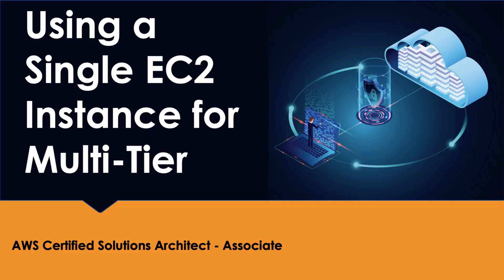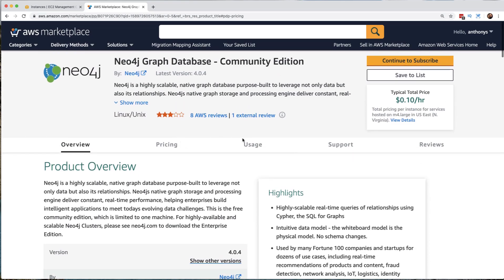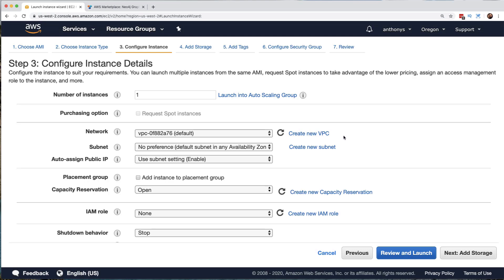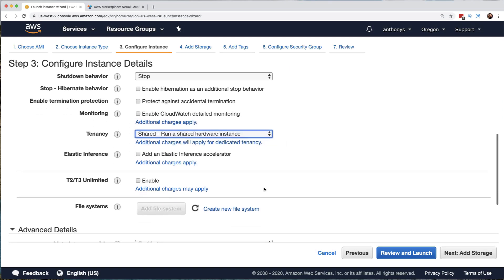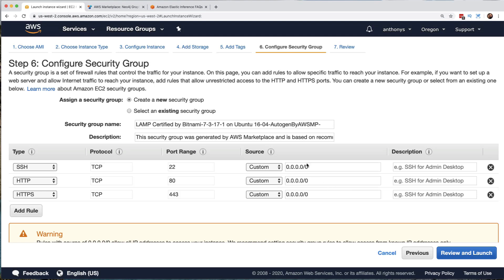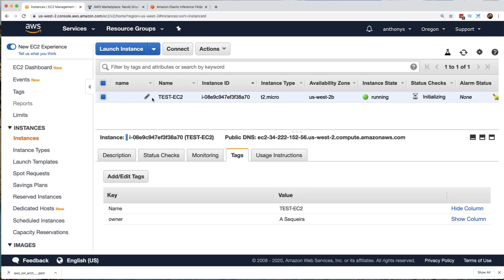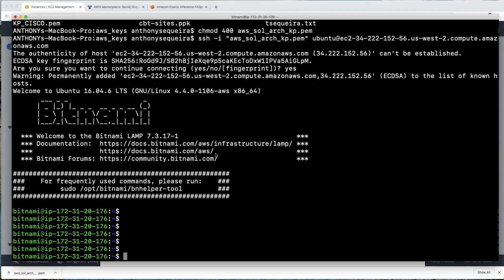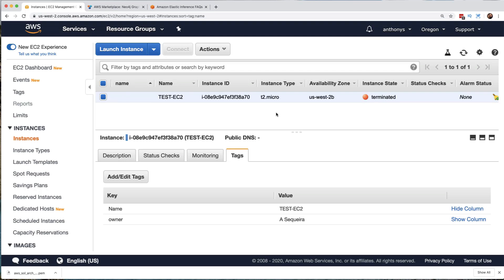Enjoy a Sample AWS EC2 Training Video - Then Enjoy the Entire Course!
This coupon for my course free expires in 5 days - use it now!

PLEASE RATE THE COURSE 5 STARS :-)